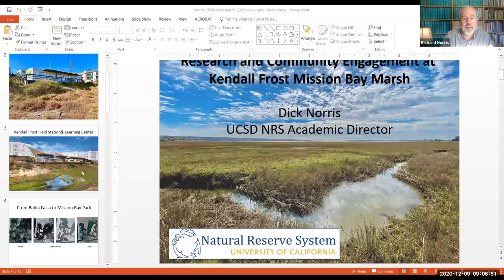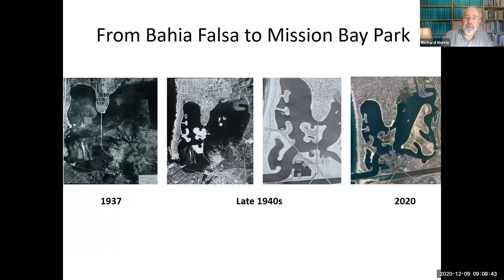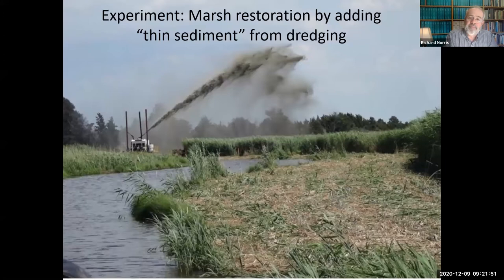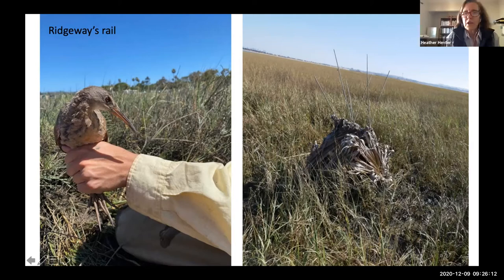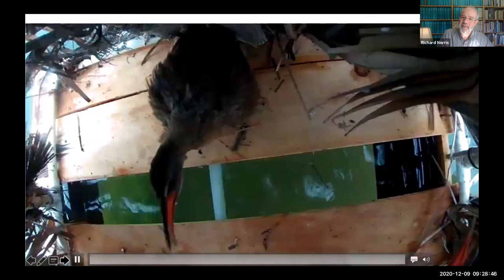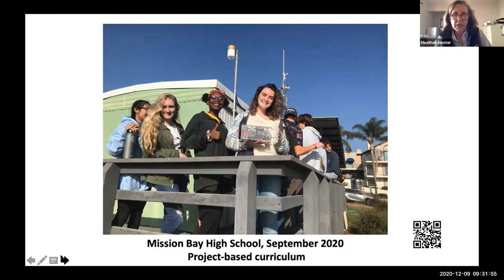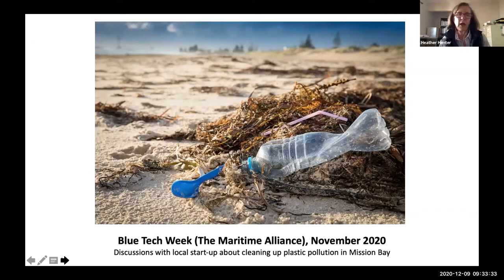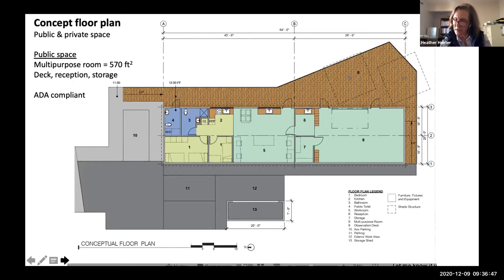Kendall-Frost Marsh Reserve Campaign Update (December 9, 2020)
Dr. Dick Norris, Academic Director of the UC San Diego Natural Reserve System, and Dr. Heather Henter, Executive Director UC San Diego Natural Reserve System, provide a progress update on the Kendall-Frost Marsh Reserve Field Station & Learning Center. Hosted by Kit Pogliano, Dean of the UC San Diego Division of Biological Sciences.